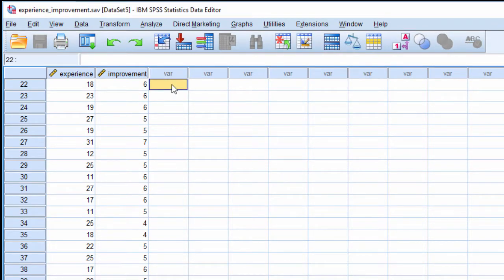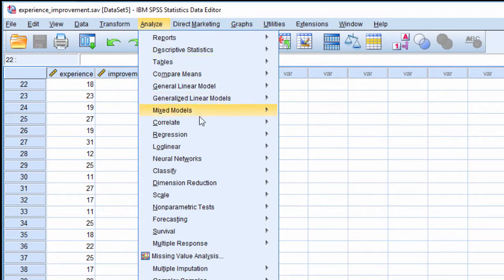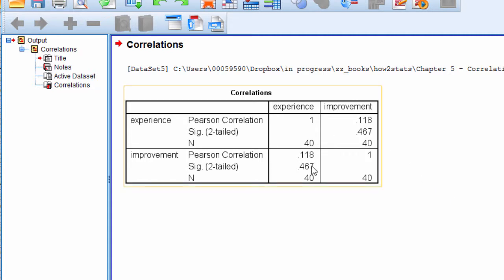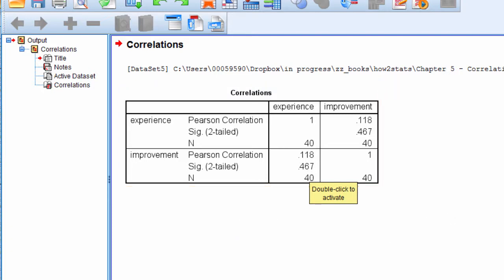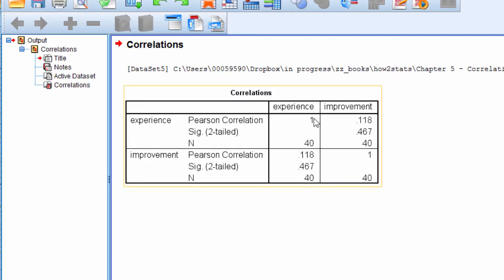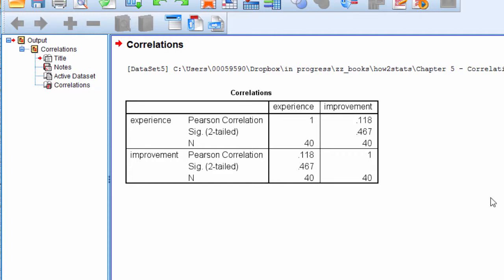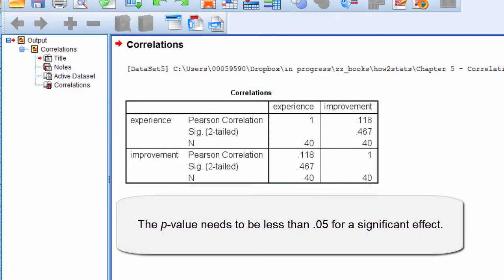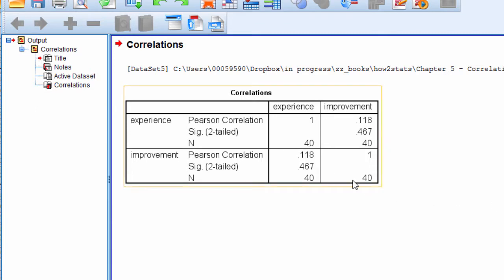V5.8 - Example of a Non-Significant Correlation (in SPSS)